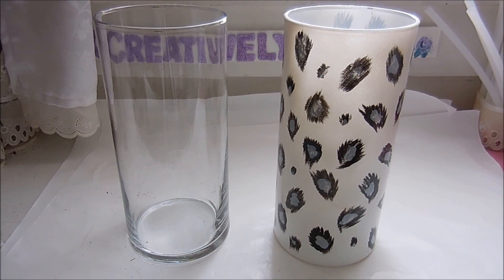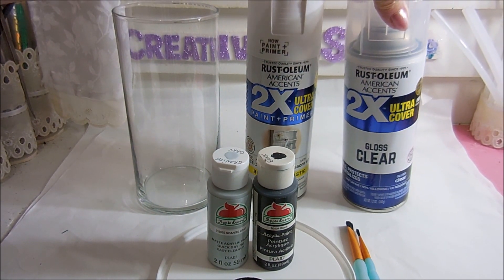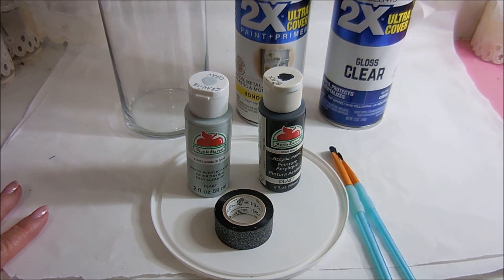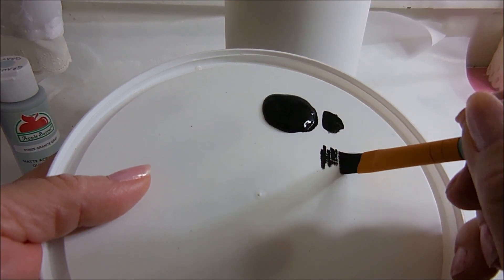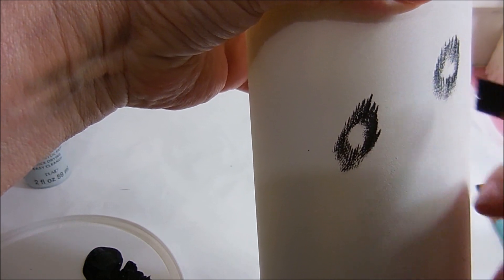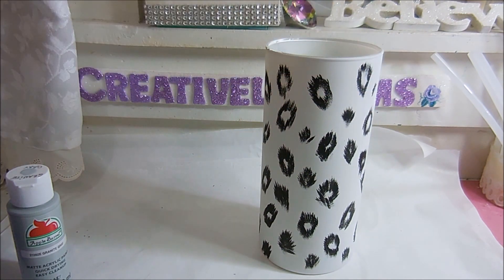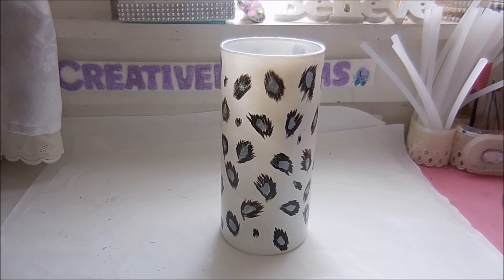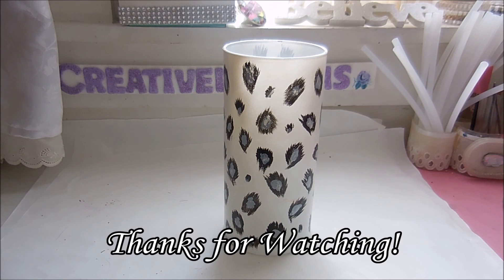DIY Snow Leopard Vase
Today's tutorial is how to turn a plain Dollar Tree vase into a Snow Leopard Vase using only paint.  It's super easy to do and looks like you spent a small fortune.  I hope you'll give it a try & let me know how it turned out!